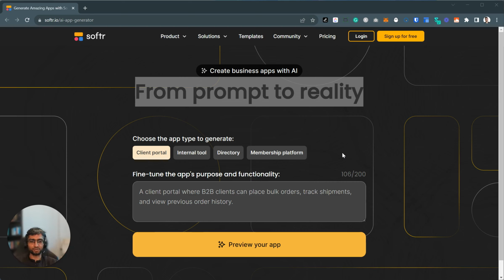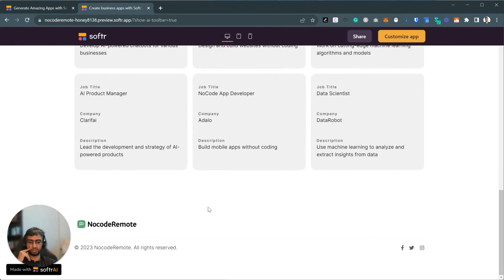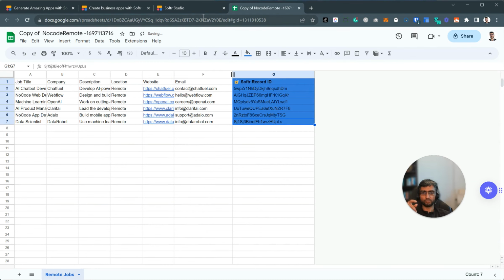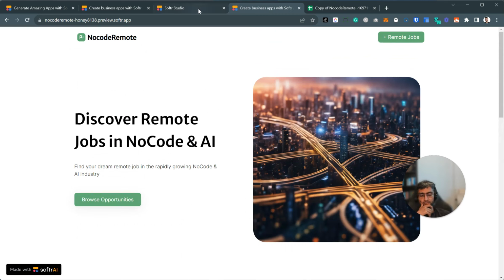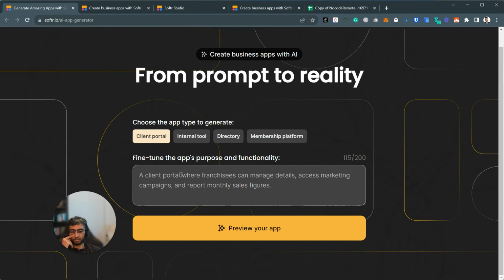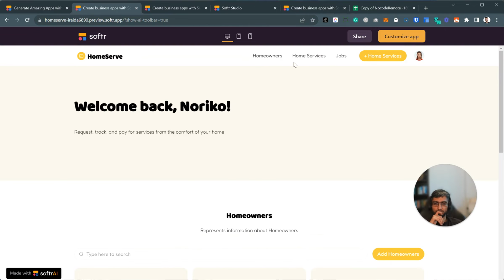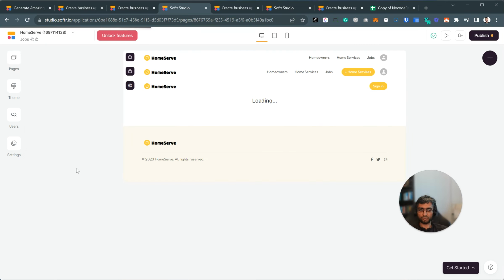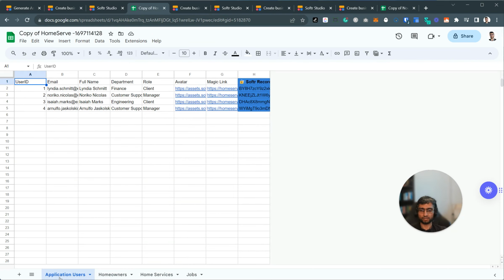Softr AI App Generator First Impressions